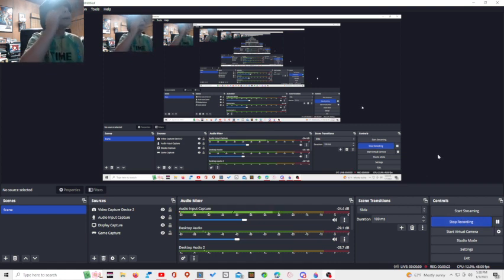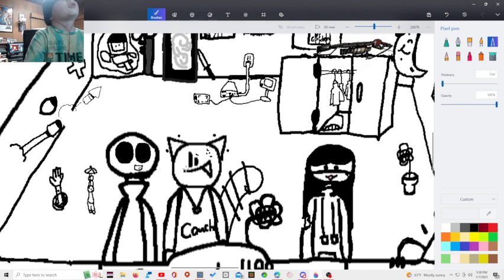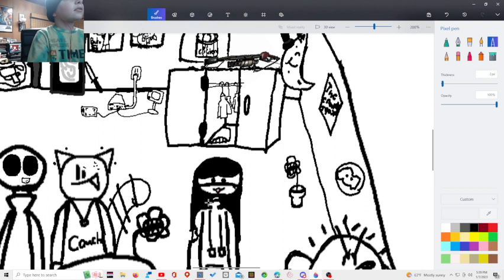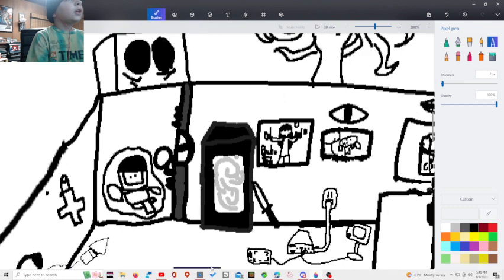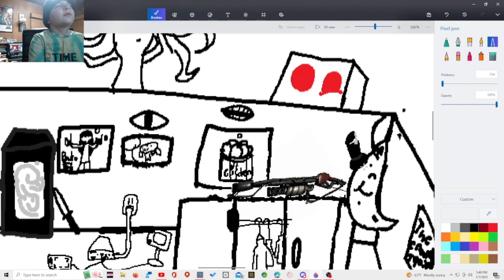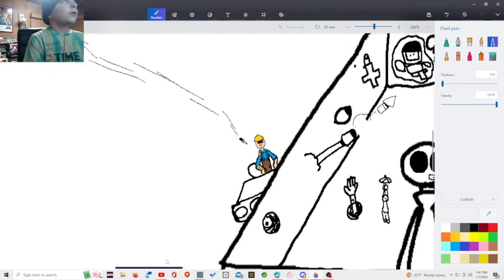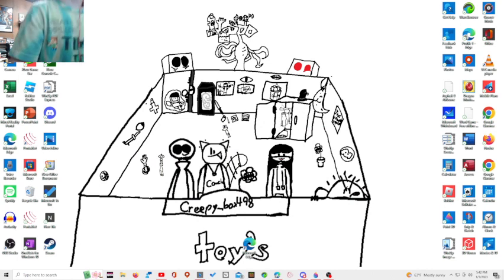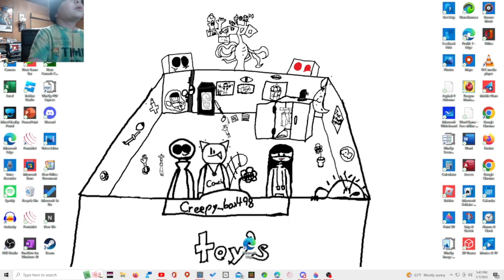Me explaining why I haven't upload for a while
So why I haven't been uploading for a while because I haven't had ideas to make into videos also this a new art video